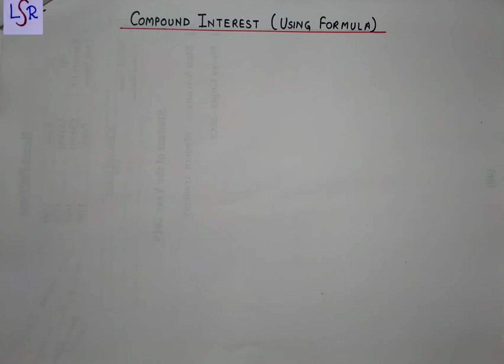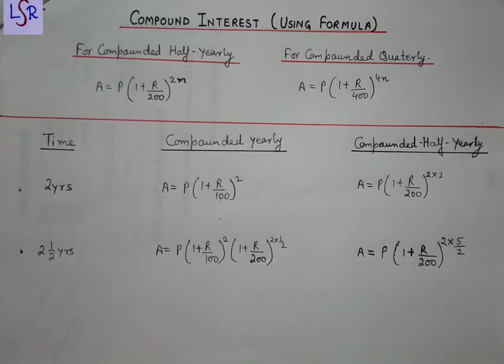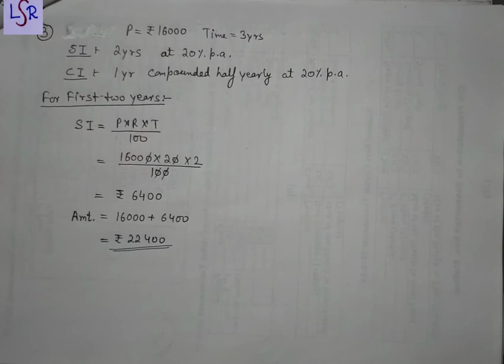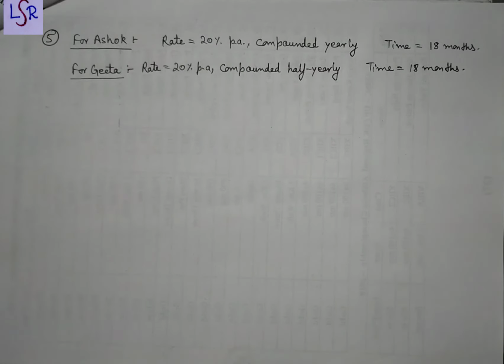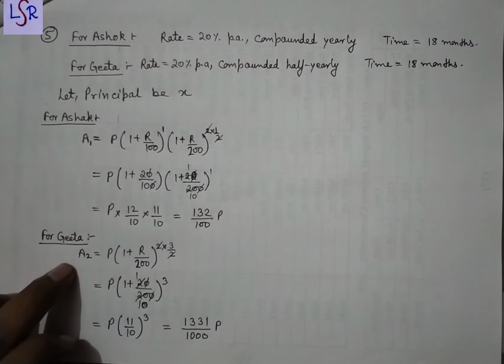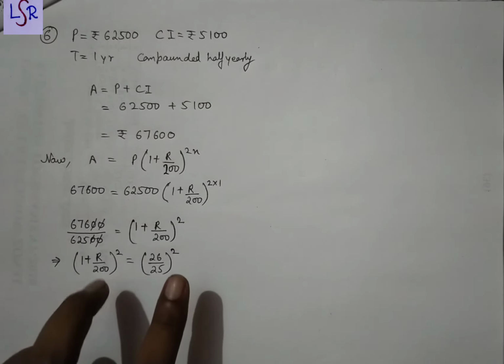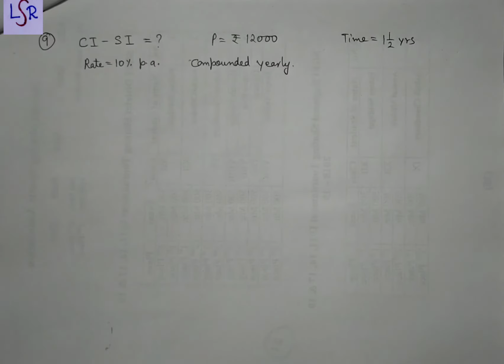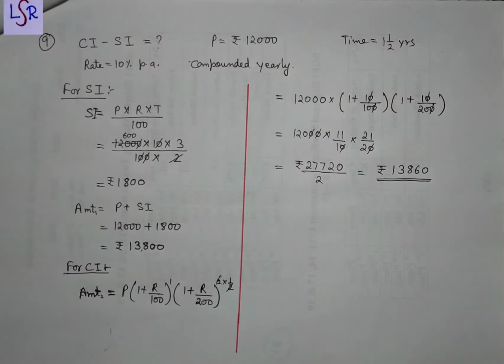CLASS 9, Compound Interest, Using Formula, Exercise- 3(C), Concise Mathematics.... -by Roshan Sir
In this Vedio we will learn to find the amount in compounded half-yearly and quarterly basis, we will also learn to find the difference between compund interest calculated half-yearly and annually .

I have explained few questions on the same formula, go through it and practice the questions of same time.

Exercise3(c)